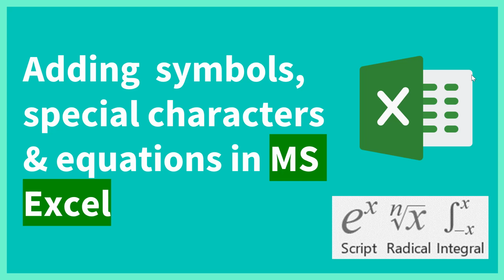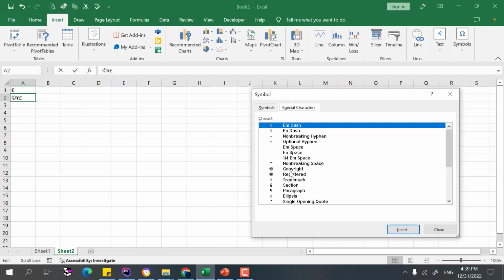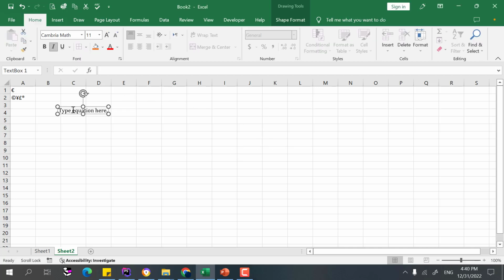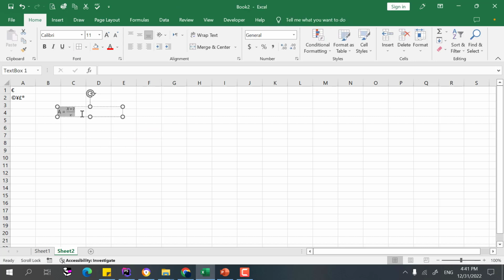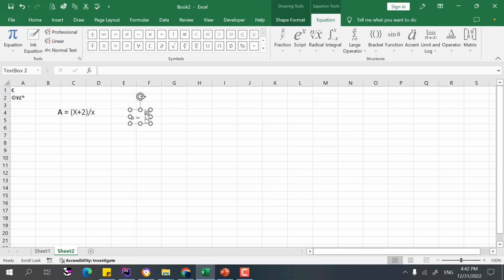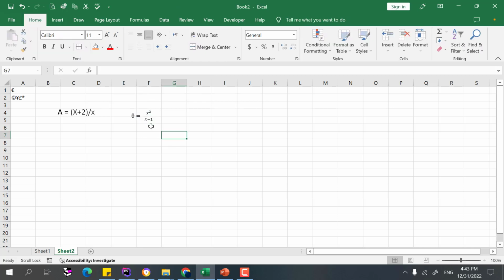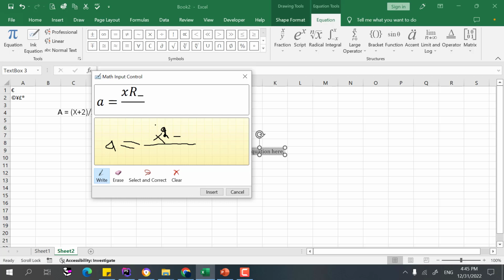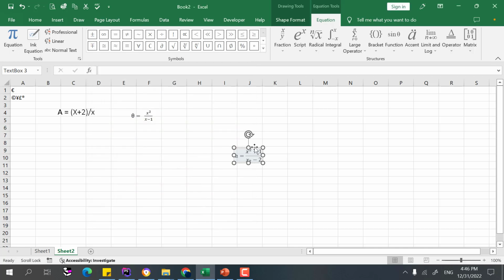Lesson 10 adding symbols, special characters and Math equations in MS Excel - for beginners in 2023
In this video tutorial you will learn how to adding symbols, special characters and Math equations in MS Excel. you will also learn how to use ink equation feature to easy add your equations in Microsoft  Excel